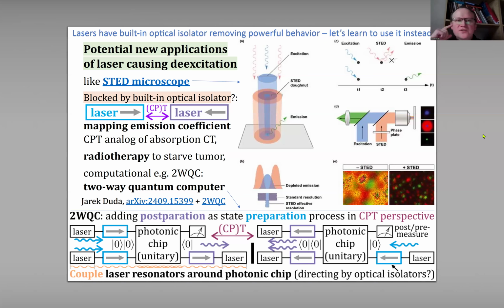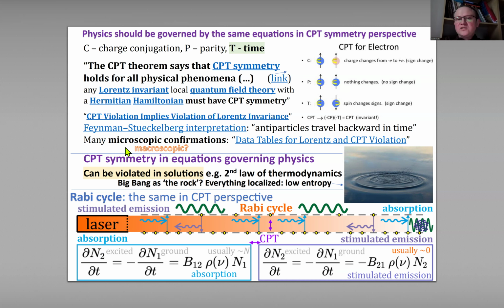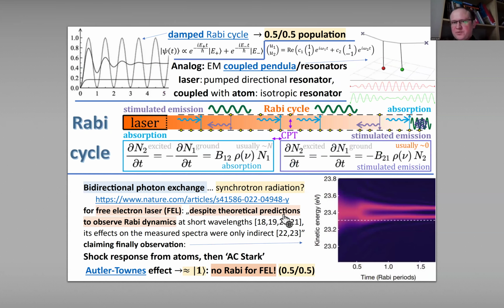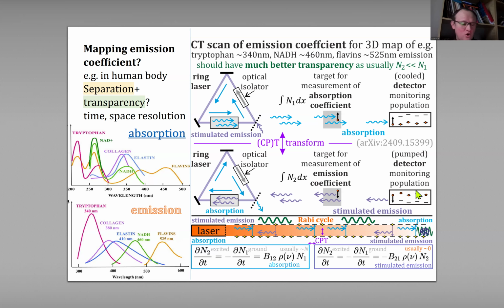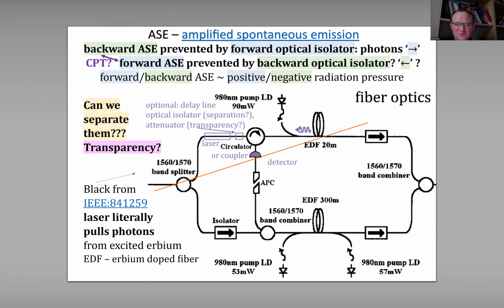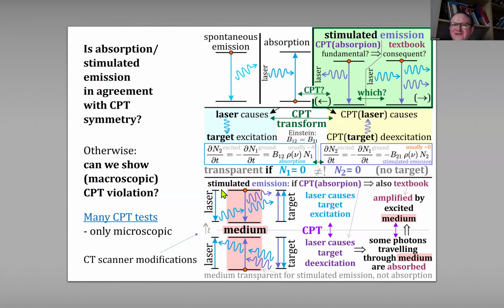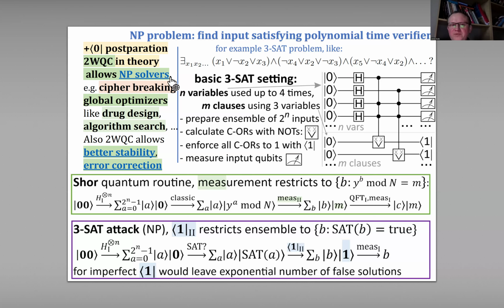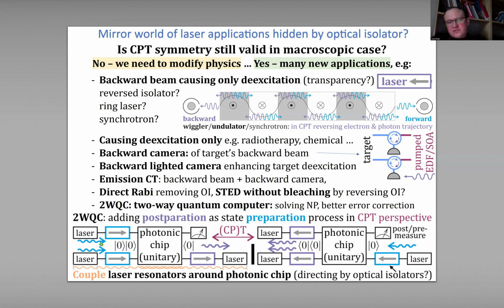Potential new applications of laser causing deexcitation, like emission CT, radiotherapy, or 2WQC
Abstract: While naively laser only excites target, it can also cause its deexcitation – as stimulated emission, backward ASE (amplified spontaneous emission), or in Rabi cycle cyclically causing excitation and deexcitation. STED microscopy is a popular application of laser causing deexcitation - I would like to propose and discuss a few more, based on its properties suggested by CPT symmetry. For example, while CT scanner makes 3D maps of absorption coefficient, CPT symmetry suggests how to analogously measure/map emission coefficients, what should have much better transparency. Related medical applications could be causing deexcitation of autoluminescent molecules like NADH, e.g. to starve cancer tissue. It also suggests intuitions for recent ‘negative time observations’. Finally, the original motivation was more symmetric and powerful two-way quantum computers (2WQC), for example with photonic chip between coupled laser resonators.